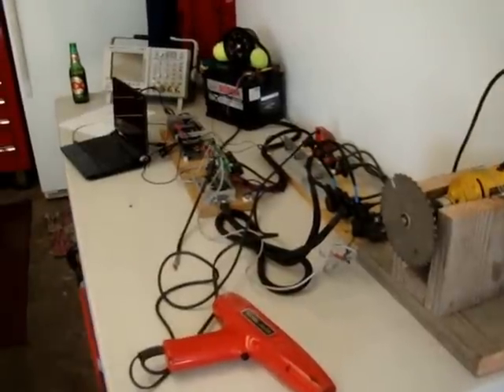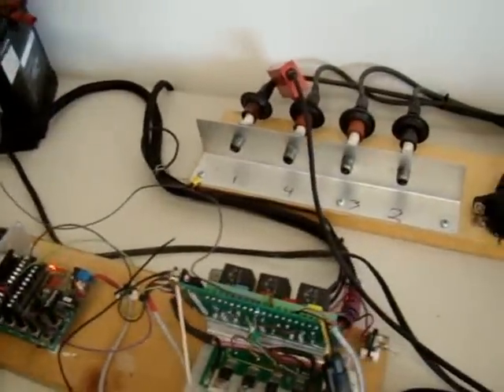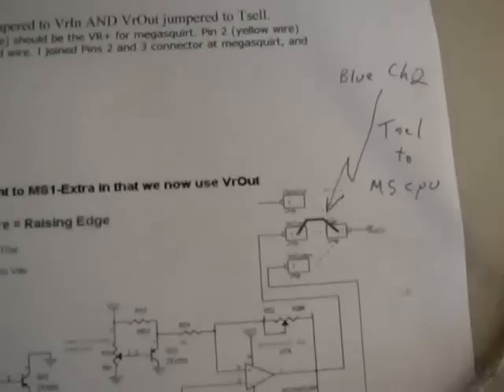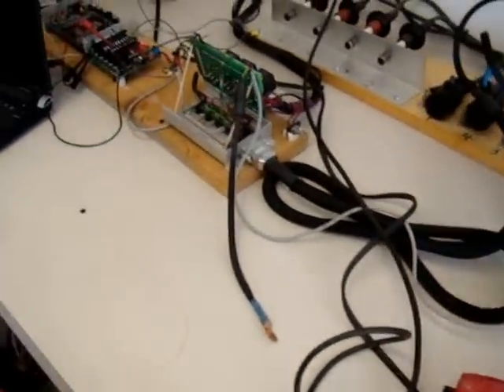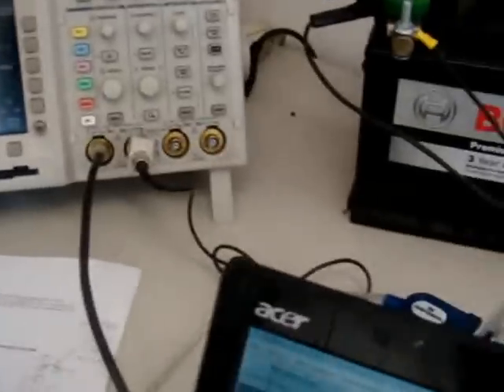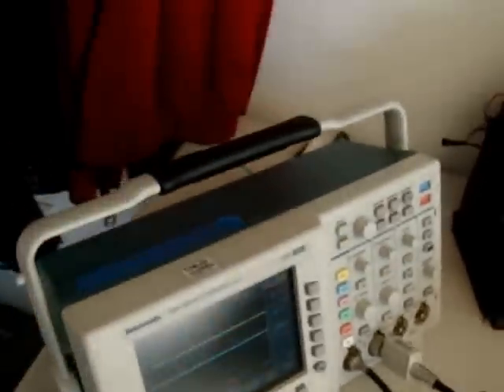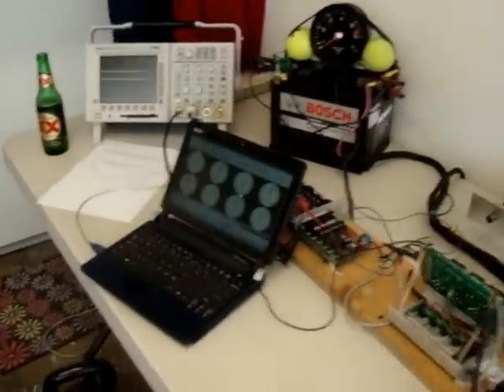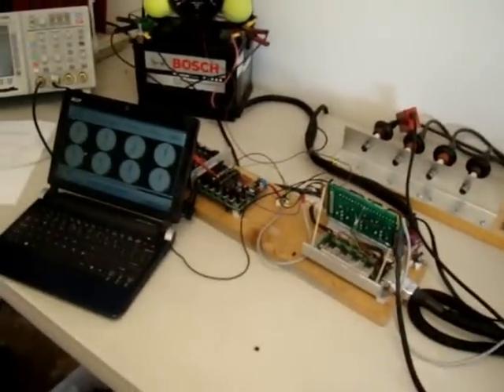Type 4 Megasquirt project2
Type 4 Megasquirt project Progress video # 2